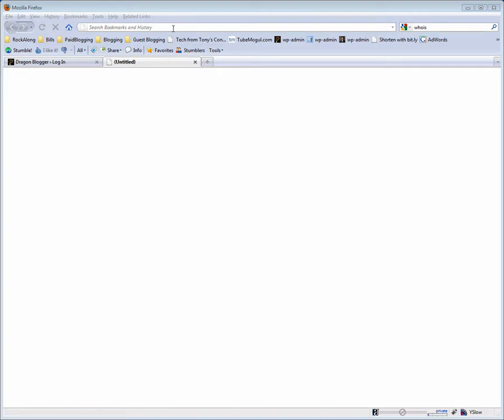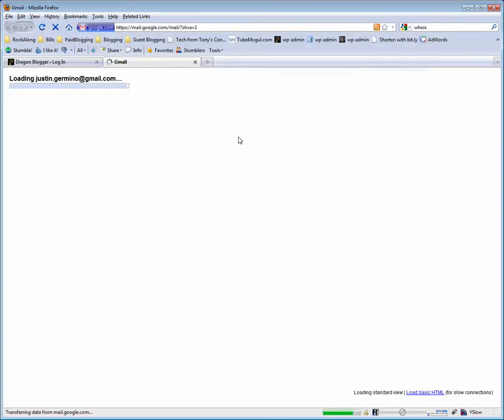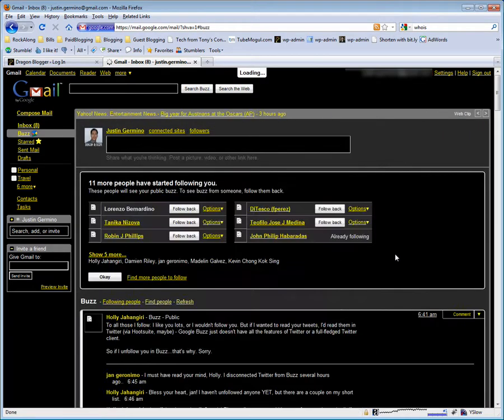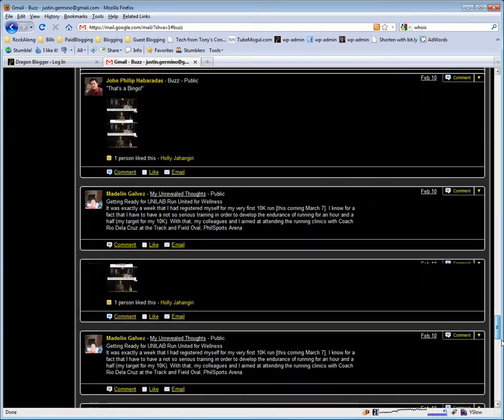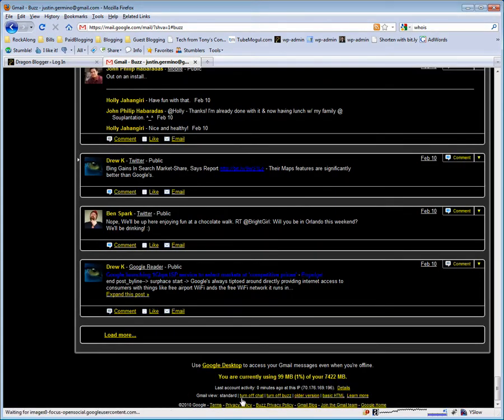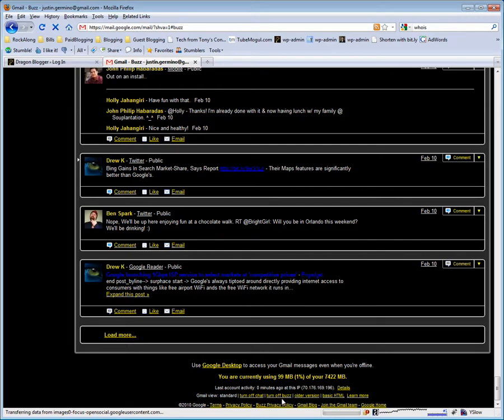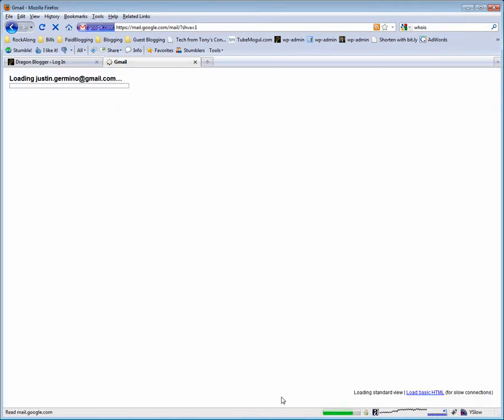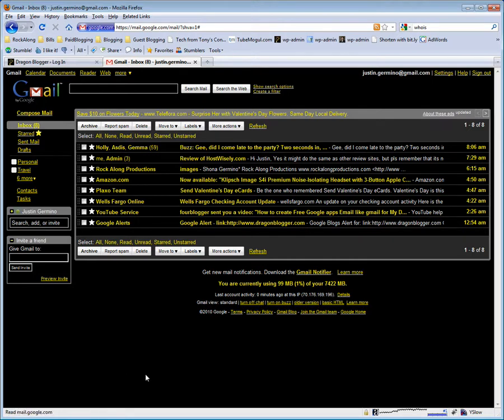Turn Off Google Buzz in Gmail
How to disable Google Buzz on your Gmail account in Google.